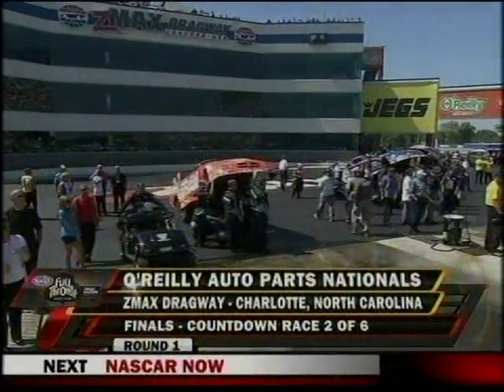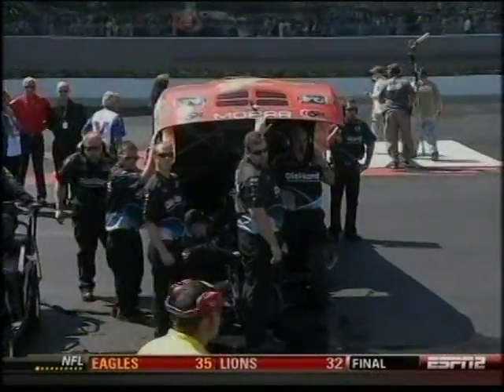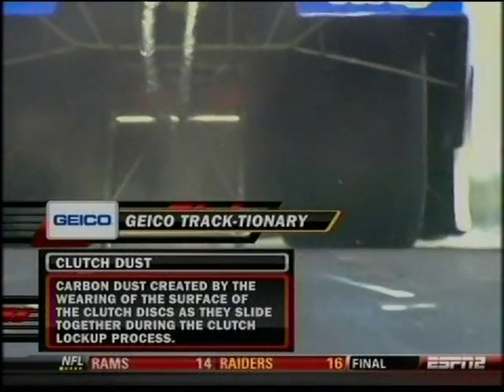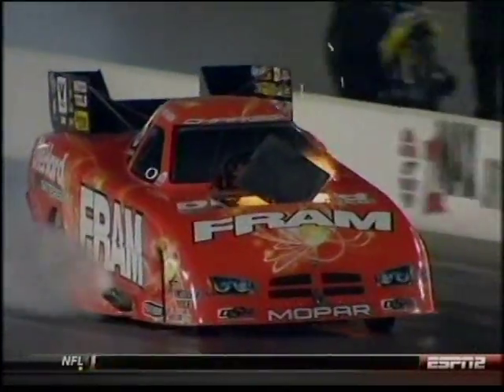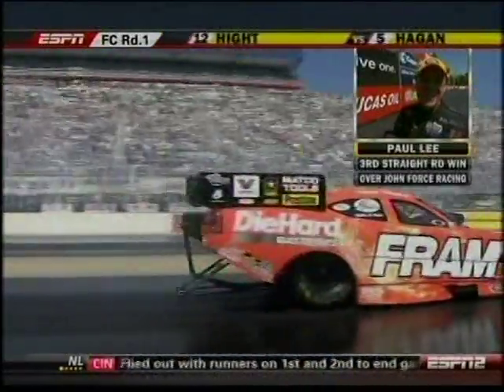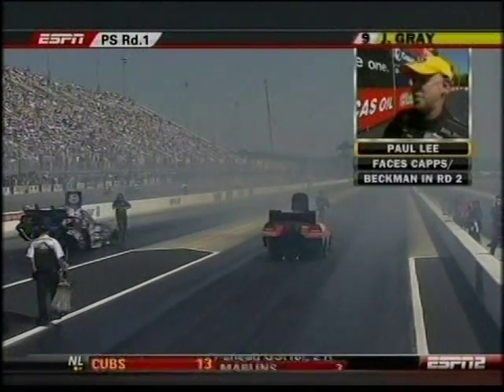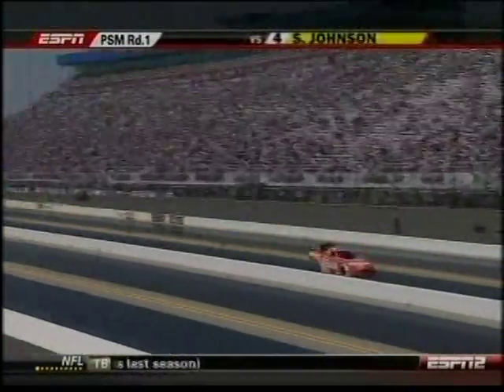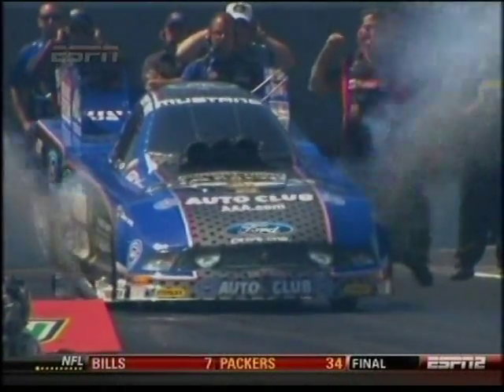Matt Hagan Robert Hight Paul Lee Interview FC Rnd1 Eliminations O'Reilly Nationals Charolette NC 2010